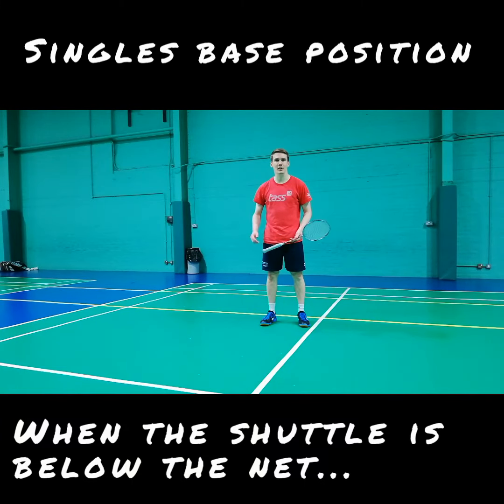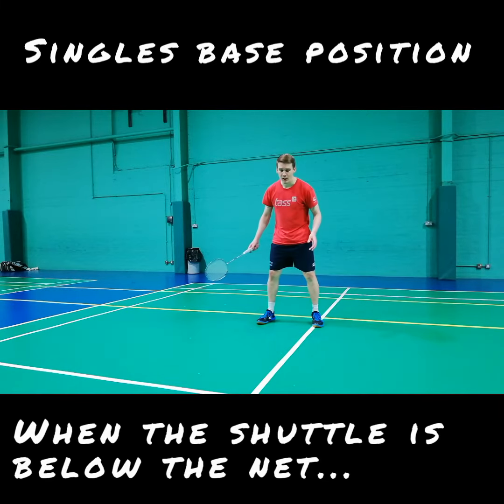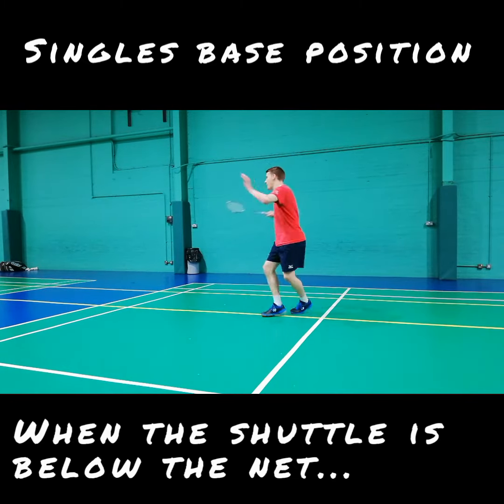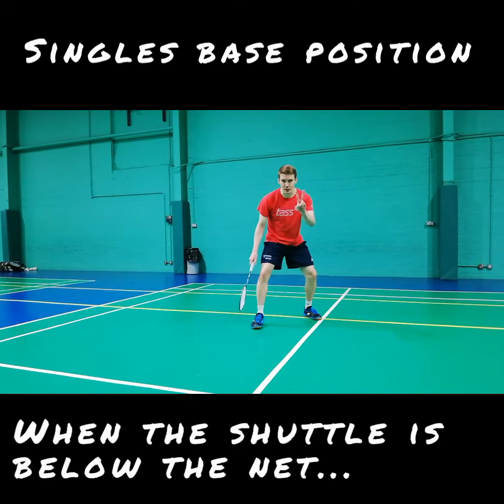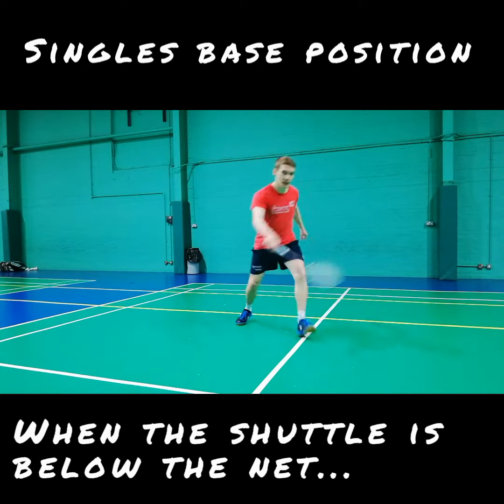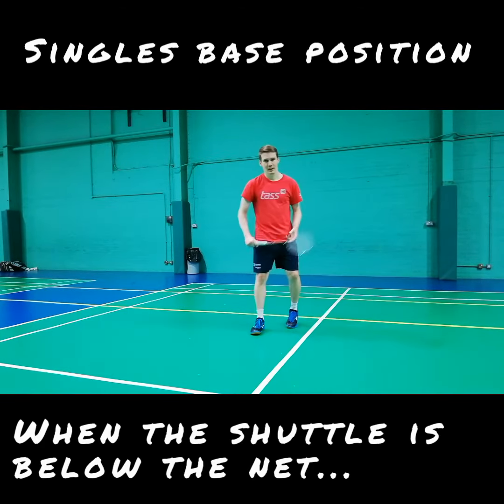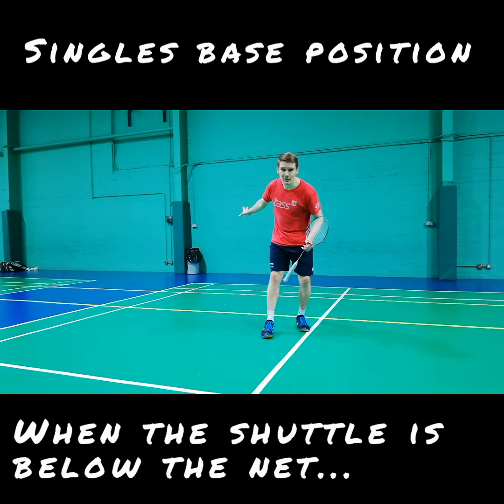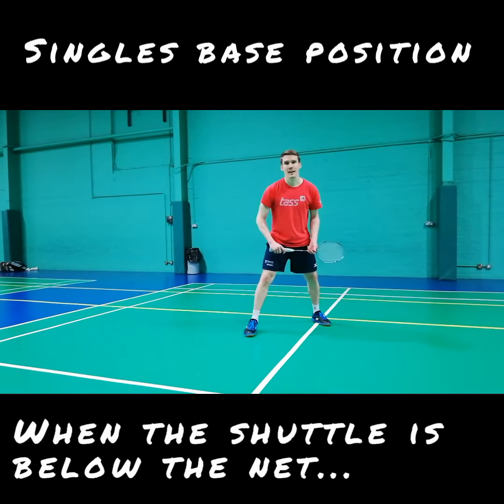Complete Badminton Training - Singles Footwork From Forehand Rear Court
A simple way to reach the shuttle in singles badminton using only two steps when the shuttle is below the net.

This base position improves footwork economy and helps make the court feel smaller!!